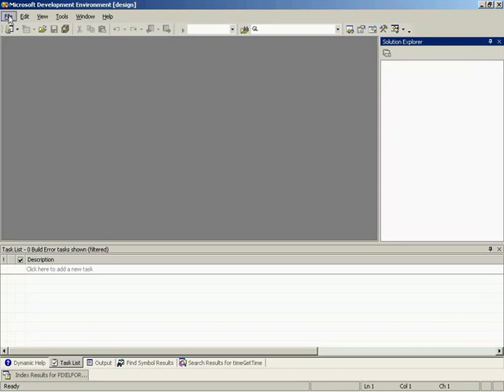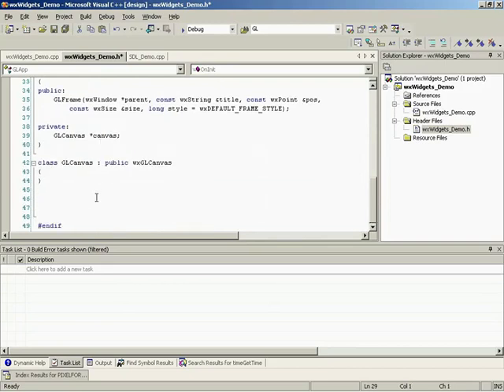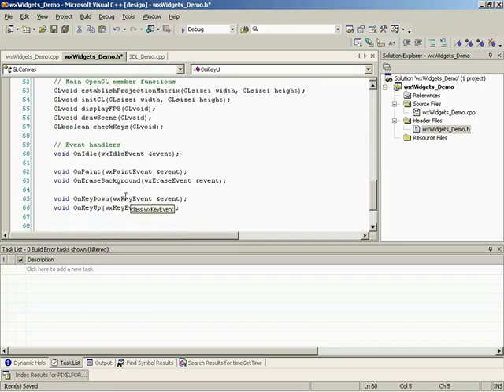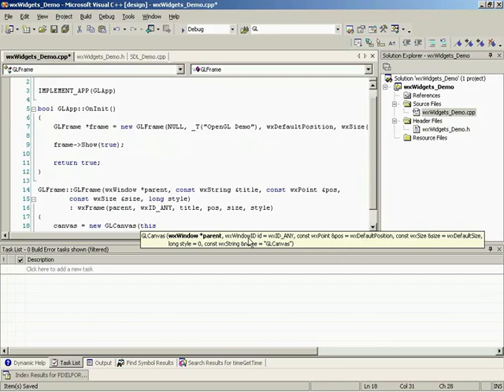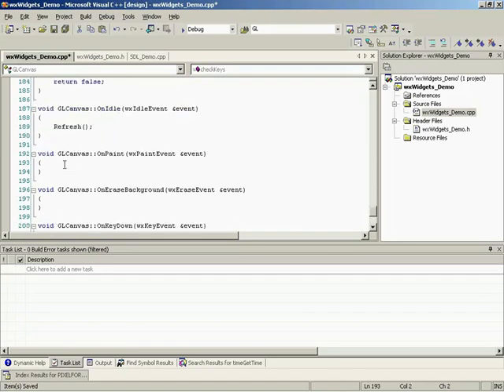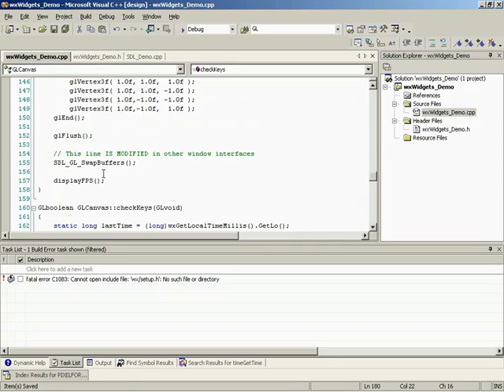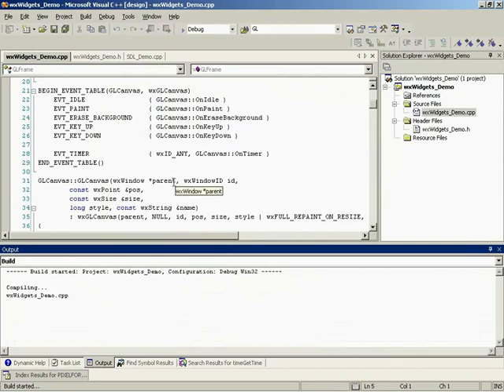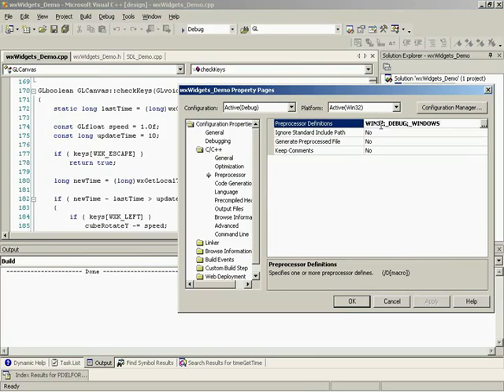🔴 Utilizing wxWidgets • Intro to OpenGL • OpenGL Programming Beginners • 3D Graphics API • (Pt. 14)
00:00 - Utilizing the wxWidgets Windows Interface
01:56 - Setting Up the OpenGL Interface
03:49 - Implementing the GL App and Frame
05:48 - Defining the GL Canvas
07:44 - Writing Event Handlers for OpenGL Calls
10:01 - Implementing an On Idle Function
11:52 - Setting Up the Timer Event in wxWidgets
13:42 - Implementing the Main Application
15:46 - Implementing the Frame Constructor
17:43 - Initializing Variables and Starting a Timer
19:56 - Implementing the SDL Demo
22:12 - Initializing OpenGL
24:11 - Handling Events with wxWidgets
26:05 - Using OpenGL Functionality Across Different Window Interfaces
28:00 - Declaring the Event Table
30:00 - Setting Up the Event Table
32:13 - Troubleshooting a Coding Error
34:26 - Linking Errors and Code Generation
36:28 - Creating an OpenGL Application with wxWidgets

Learn OpenGL Programming for Beginners - Intro to OpenGL - Utilizing wxWidgets.

wxWidgets has now been installed. We're now going to create our cube rotation program one last time using object-orientation, utilizing wxWidgets.

Enter the world of graphics programming as a beginner, or expand your programming knowledge with an OpenGL C++ programming course taught by top-rated instructors. Apart from teaching you the fundamental programming concepts of OpenGL using C++ programming, this course focuses on creating a fully interactive 3D application. By using your existing knowledge and skills of the C++ programming language, this 3D graphics API will help you to add even more tools to your arsenal of programming expressiveness.